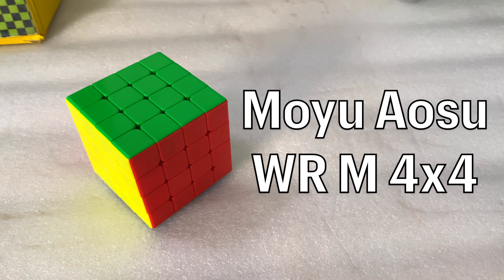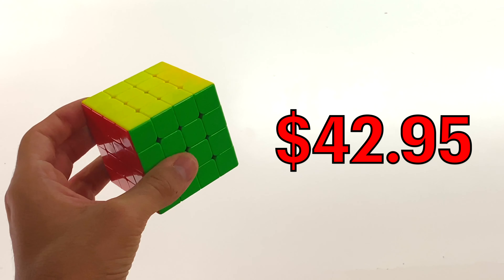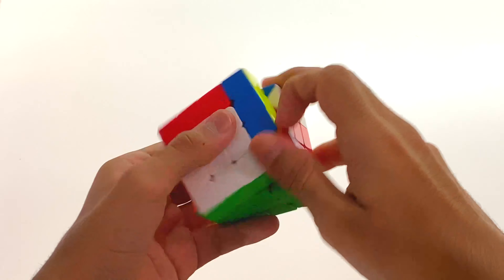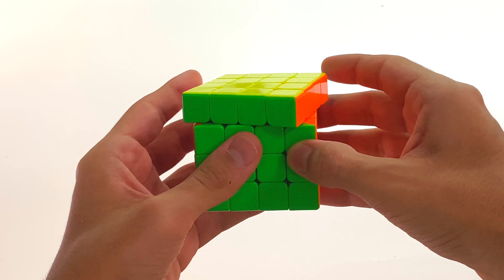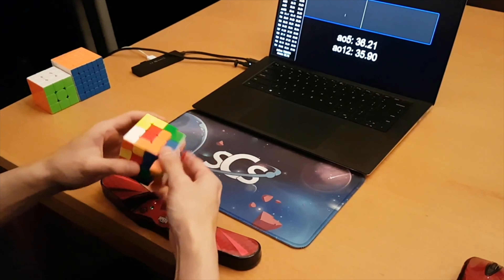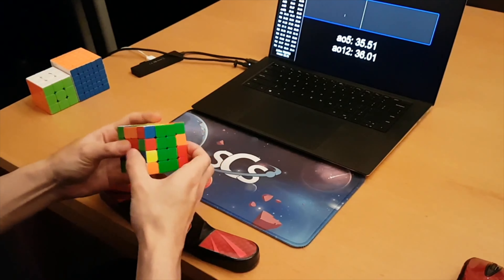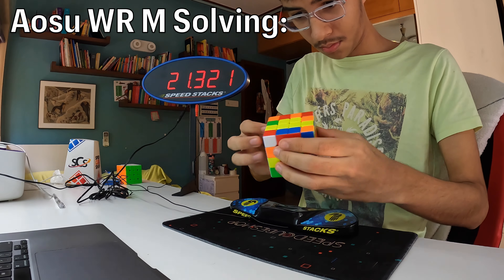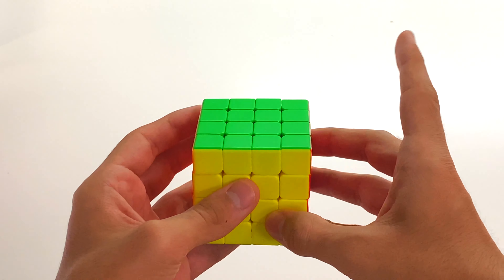Why the Moyu Aosu WR M is STILL the BEST 4x4 Speedcube on the Market! (ft. @JPerm )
In today's video, I'm going to be telling you guys why I think the Moyu AoSu WR M is still the best 4x4 Speedcube out there, even in (almost) 2022! I've also invited the BIGGEST Cubing Creator on the platform, J Perm, to also share his thoughts on this cube, and why he still mains it.

Thank you so much to @JPerm for joining me on this video, it really means a lot, and thank you to SpeedCubeShop as always for sending me this amazing cube to test!

You can buy this EPIC Cube here (use code ram or jperm)

Or these alternatives if you are unable to spend this much on a 4x4:

Make sure to use the discount code RAM while checking out at sCs for 5% off your entire order, as well as a shoutout at the end of my latest video! Also, check out their socials here:

The following videos that do not belong to me were used in this video:

TIMESTAMPS:
0:00 - Intro
0:35 - Specs
1:03 - Turning and Feeling
2:02 - Corner Cutting, Catches and Pops
2:41 - @JPerm 's Thoughts
3:51 - My Final Thoughts
4:41 - Outro

Thanks a lot for watching, I hope you guys enjoyed it!